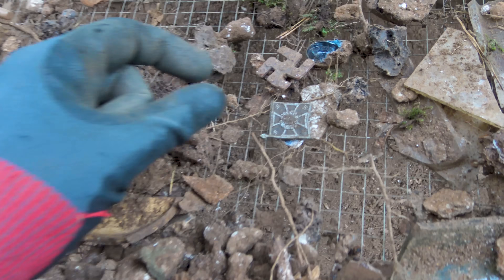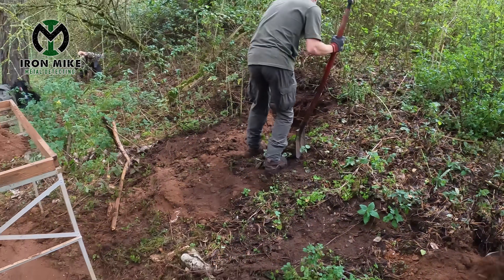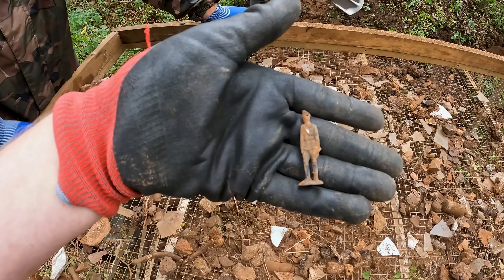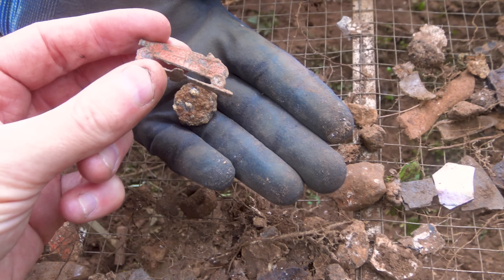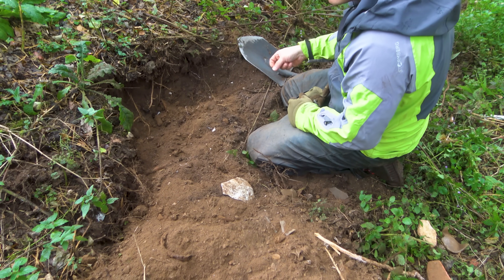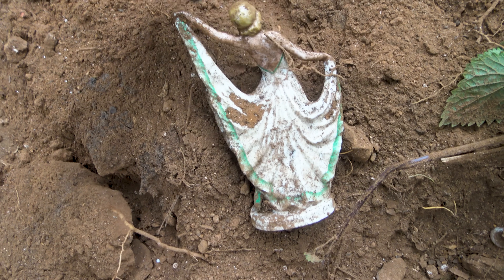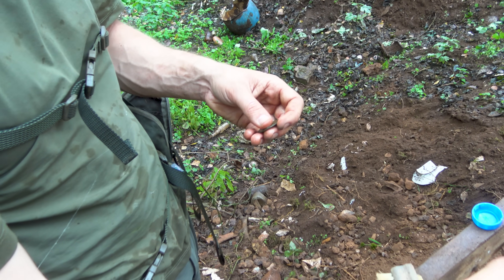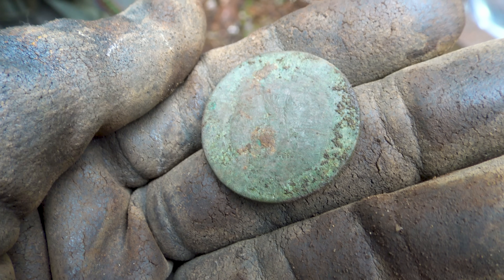Berlin's historical Nazi dumpsite - a Relic digging adventure-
We are back searching for Wartime and Nazi relics at a historical landfill In Berlin.
Still searching for Hitler's lost gold it could simply be here! Maybe he carelessly threw it in the bin and it ended up here at this landfill? ;-)
Just watch the video and see for yourself! Buckle in and enjoy the ride!
The Video has subtitles in multiple languages for your viewing pleasure!

Please go give my friends a follow on their Instagram accounts;

FAQ:
-Do you report things found to the authorities?
Yes, all nasty things found like UXO's and finds that could be important from an archaeology perspective are reported to the local authorities.
-Do you sell finds?
I am a collector myself so I hardly sell relics. But if I do then I'll post it on the social media pages or check out my Patron's website.
-How do you gain permission for metal detecting?
Check out local laws regarding metal detecting and get permission from the landowner. Or hook up with a local metal detecting club in the area you would like to detect and get your information from them. (I stopped responding to questions like this all together, I'm Iron Mike not Google Mike..)
-Can I come with you?
No.
-Do you love me?
No, lets just be friends.
-I want to see more!
Go check out the social media pages, or consider becoming a Patron! Patrons have access to much more, special videos, behind the scenes footage and WW2 goodie boxes containing relics me and my friends found over the years.
-What metal detector do you use?
The Garrett Ace Apex or the Garrett AT Max.
-Camera?
Go Pro 7, Go Pro 10 and a Sony handy cam
-Favorite find?
Deep Digger Dan's YouTube channel.
-What is on your bucket list?
Hitler's lost gold or the missing Nazi gold train everybody is searching for. But until then I am happy with whatever pops up, I even enjoy finding landmines... :-s
-What channels do you recommend?